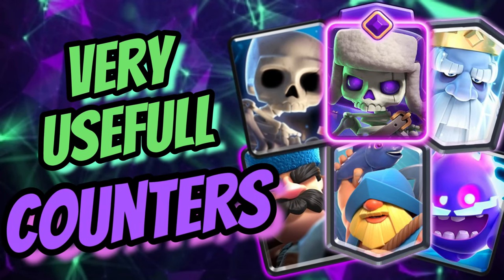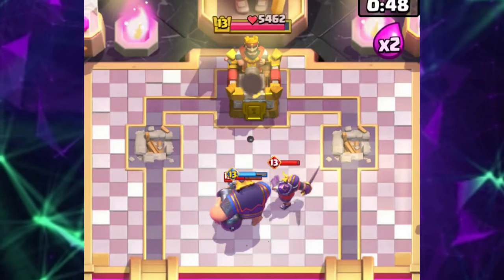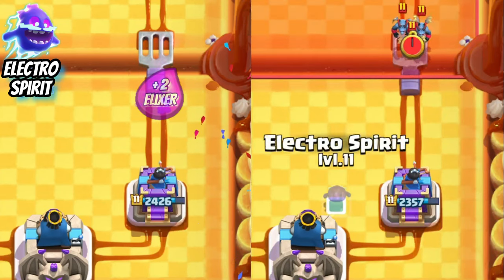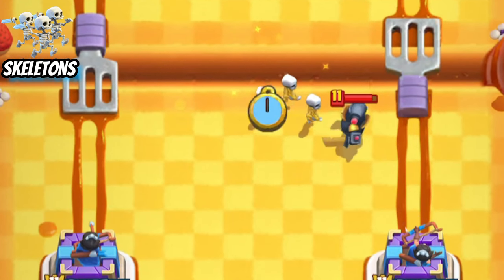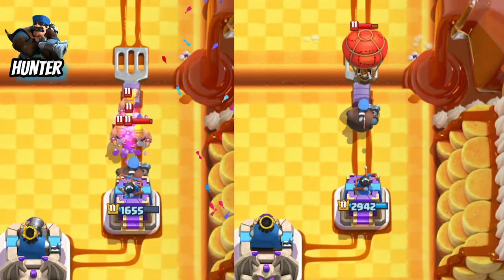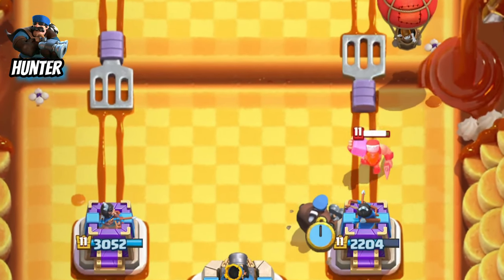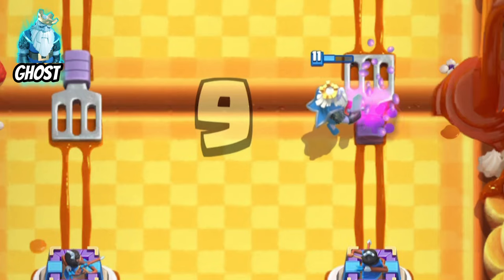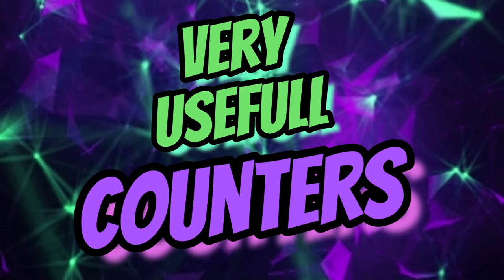Very Useful Counters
Compilation of video's from 6 different Clash Royale Cards to help you being better at countering in Clash Royale.
Timecodes:
0:00 - Intro
1:34 - Electro Spirit
2:31 - Skeletons
3:35 - Evo Skeletons
4:10 - Hunter
5:38 - Ghost
6:36 - Fisherman